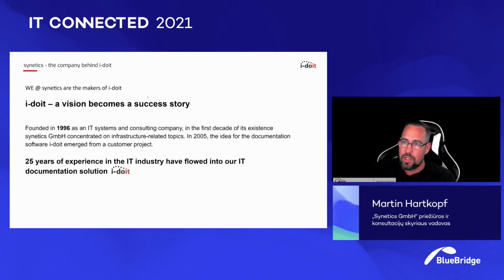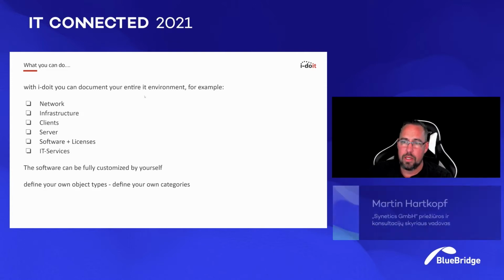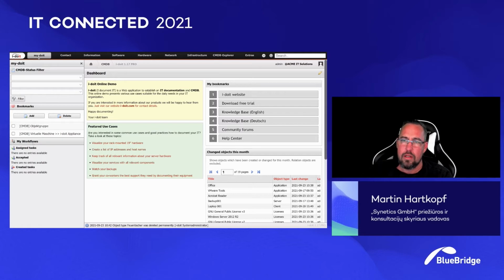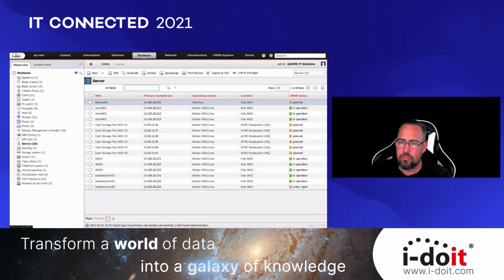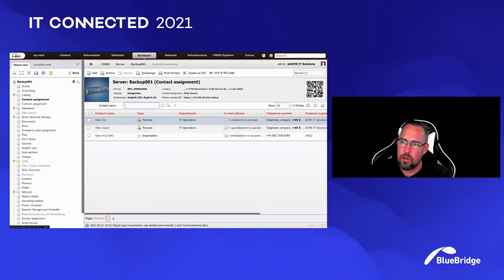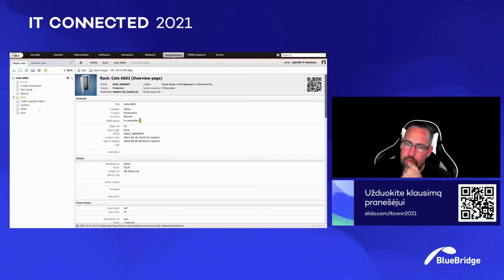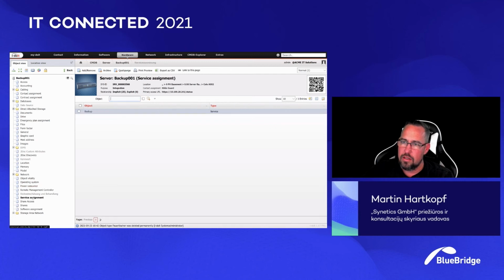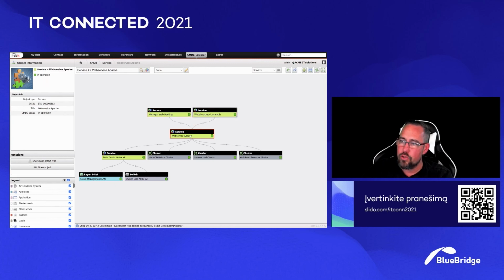i-doit -The IT documentation that fits your needs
„i-doit“ – pakvies iš arčiau susipažinti su savo kuriama CMDB sistema, jos galimybėmis ir pirmaisiais žingsniais, kurie padės greičiau ir paprasčiau valdyti organizacijos skaitmeninį turtą. Pranešime nuskambės ir rekomendacijos, kaip išplėsti įprastą CMDB sistemą ir startuoti su idealiai Jūsų poreikius atitinkančia sistema.